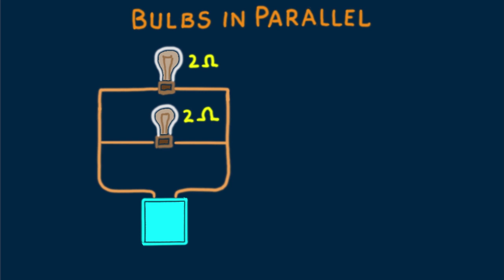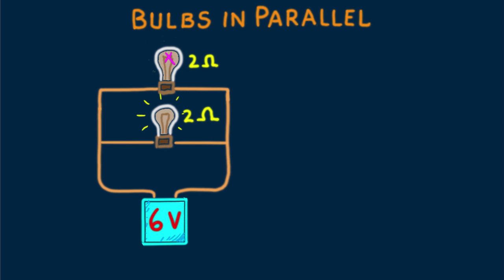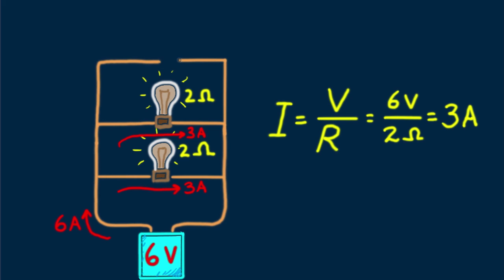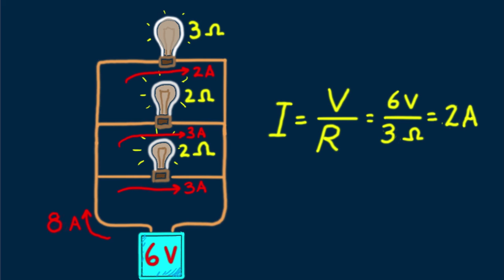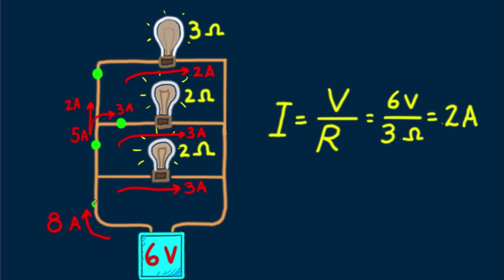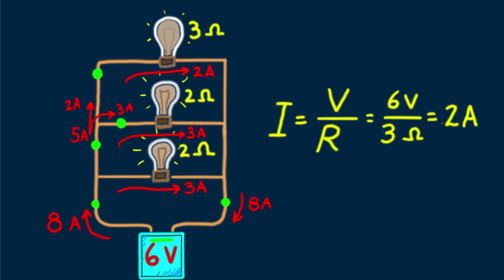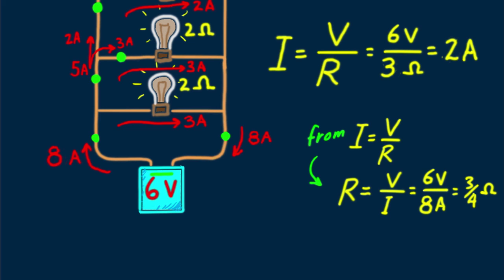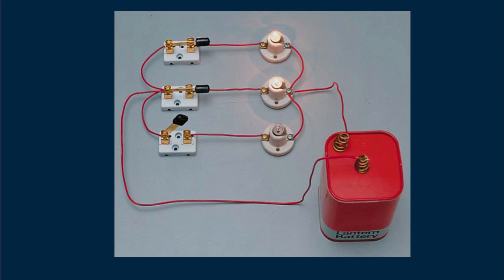Hewitt-Drew-it! PHYSICS 94. Bulbs in Parallel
The rules of parallel circuits illustrated.